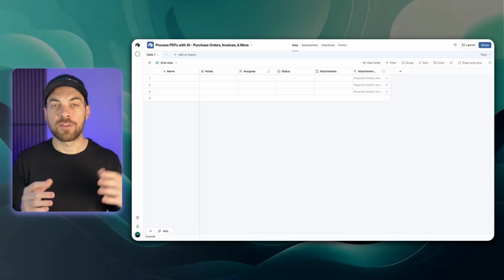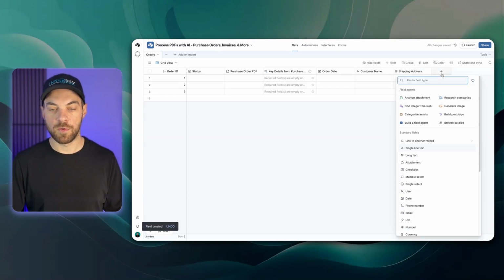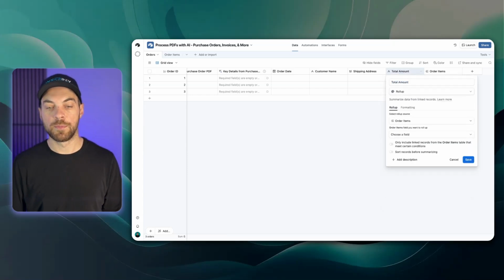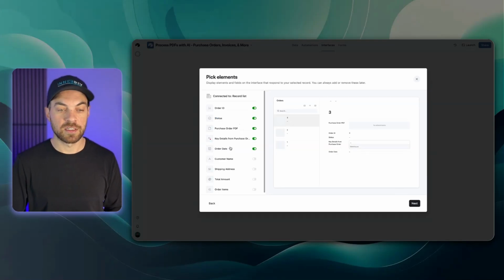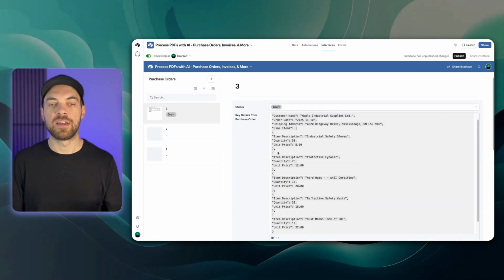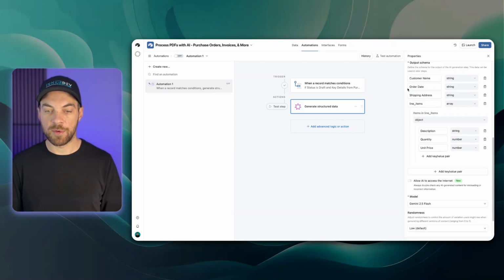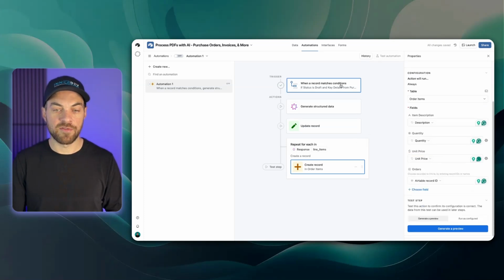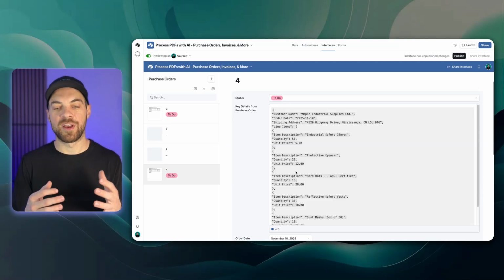How to Extract Data from PDFs in Airtable Using AI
Stop manually typing data from PDFs into Airtable! This tutorial explains how to use Airtable's AI to extract data from PDFs and automate your workflow. Learn to create tables for orders and order items, build an interactive interface, and set up automation that processes and uploads structured data into Airtable. Follow these simple steps to streamline your order processing and focus on what matters most.

Table of Contents 📖 ⬇️

00:00 Introduction to Automating PDF Data Extraction with Airtable
01:35 Creating the Orders Table
03:41 Building the Order Items Table
06:03 Configuring the AI Field for Data Extraction
08:02 Designing the Interface
11:16 Setting Up Automations